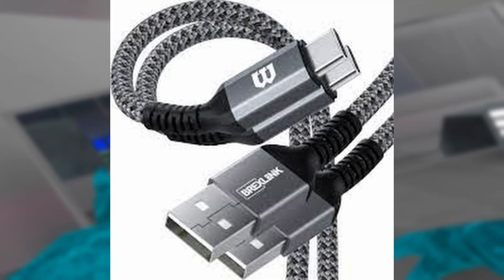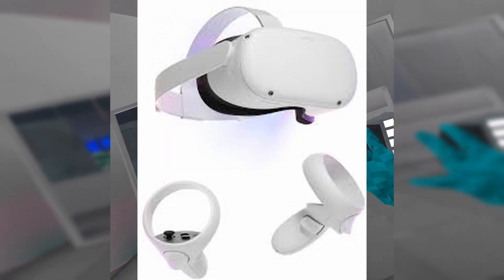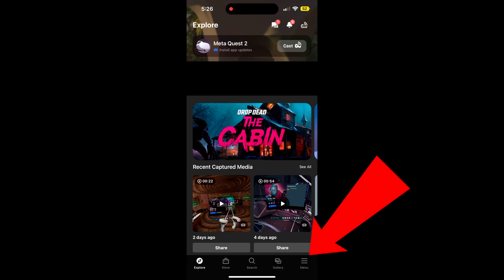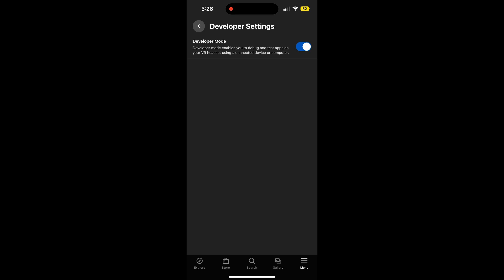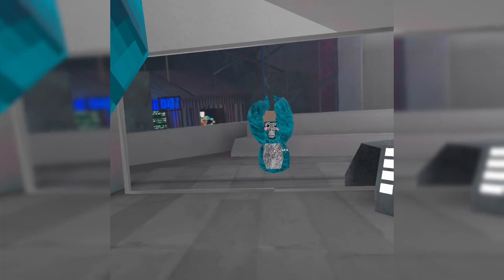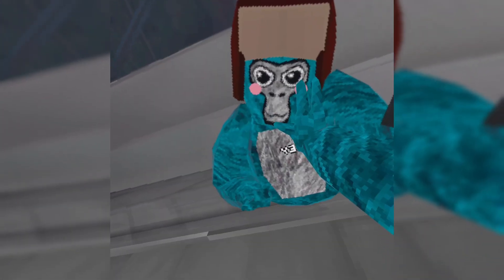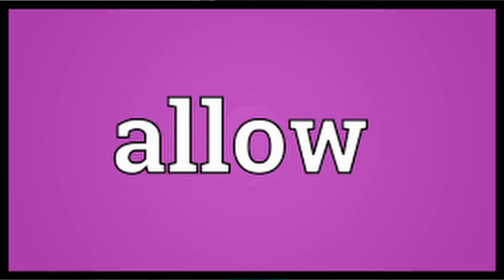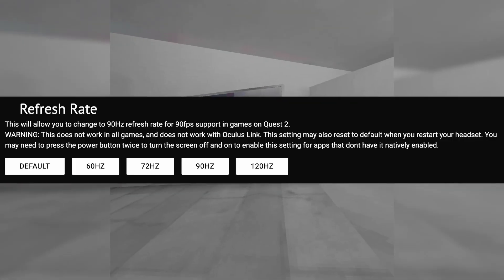How To Get 60hz on Quest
this a a detailed explanation on how to get 60hz on your vr / quest / oculus /meta quest device

î
Join or get shins snatched